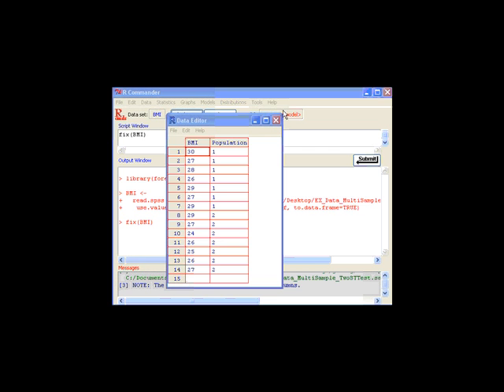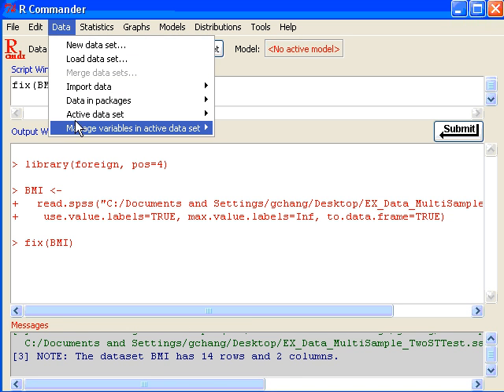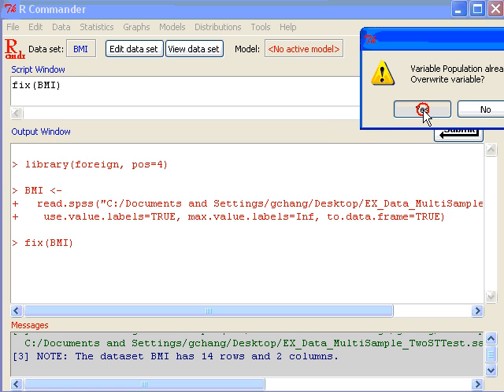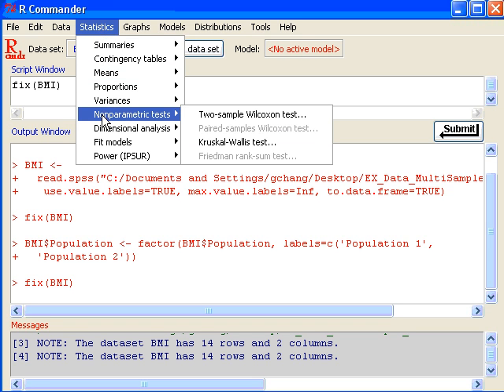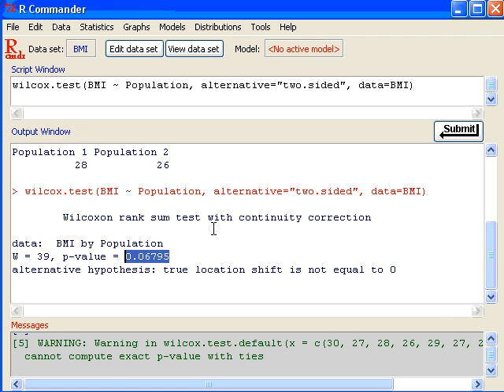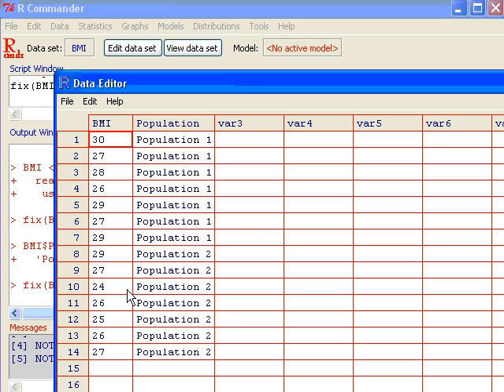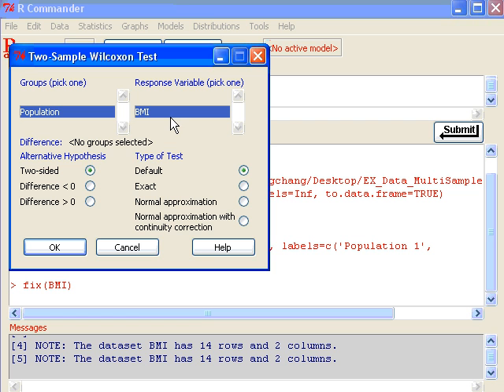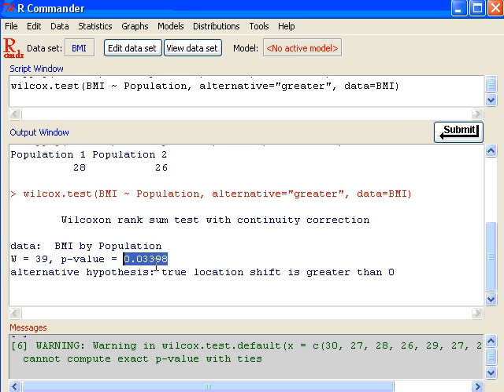R Commander - Rank Sum Test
This video shows you how to perform a Wilcoxon Rank Sum test using R Commander.